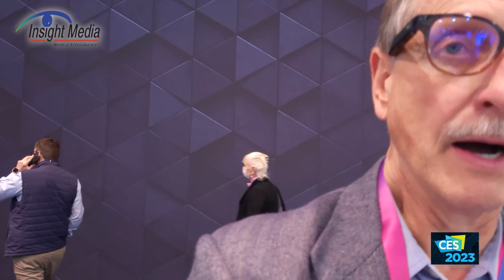CES 2023 LG Display Highlights Monitor and Transparent Panels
LG Display showcased their monitor and transparent panels in a private suite at CES 2023. They started with a comparison between miniLED-based gaming monitors vs. OLED gaming monitors. They highlighted the 100x faster response of OLED but then also highlighted the new ClearMR metric developed by VESA. This metric is much better than MPRT and other response measurements which were subject to cherry picking results. ClearMR sets a warm up time, measurement temperature range and averaging of measurements to provide more accurate results. At CES, LG noted that three new levels were added to the ClearMR range to accommodate the great response of their curved gaming monitor (see separte video on VESA for more).

A second comparison was between a curved WOLED and curved QD-OLED gaming monitor. They showed how ambient illumination can raise the black level and distort the colors. They said that WOLED can be more tightly curved than QD-OLED as well.

Three ways to curve the WOLED monitor were shown. The most expensive way is to use a motor, but there were two manual methods too. One used a lever to adjust the curvature while the other featured handles on each side of the display. Different genres of content require different curvatures.

Moving to transparent displays, 30" and 77" OLED transparent displays are now on the roadmap for 2023 to join the 55" currently available. The 30" will probably also be offered as a gaming monitor and maybe a TV panel. Transmissivity is improved from 40% to 45% and brightness from 400 to 600 nits.